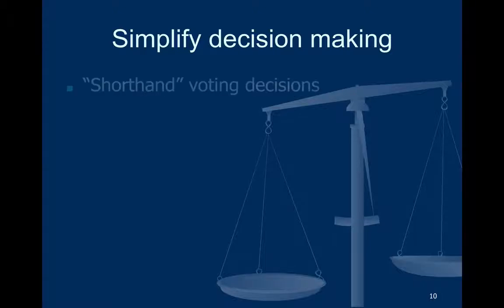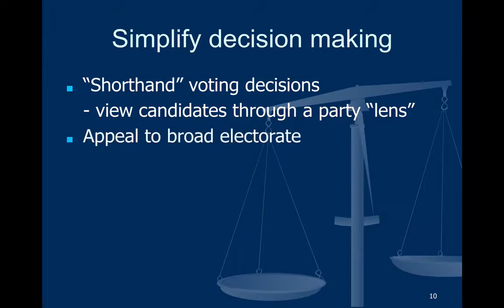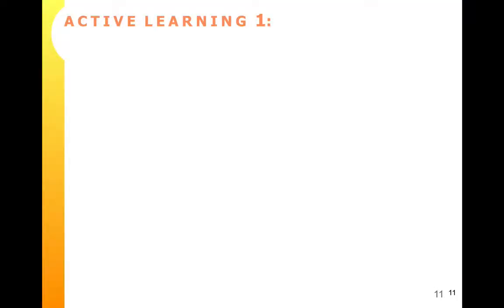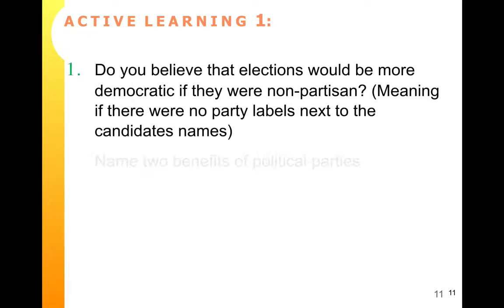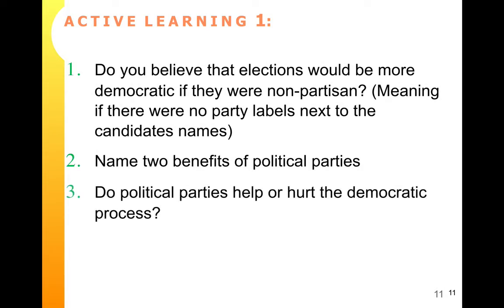Gov 5.02 - Party Platforms